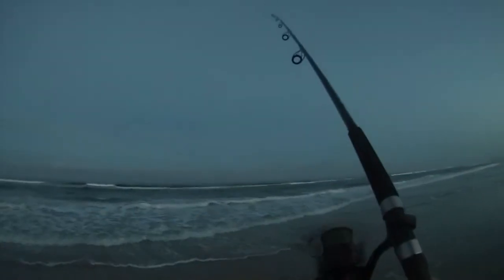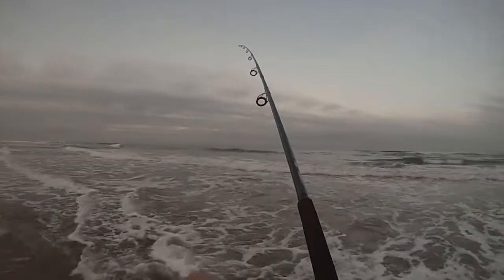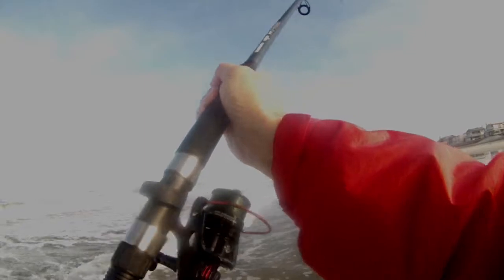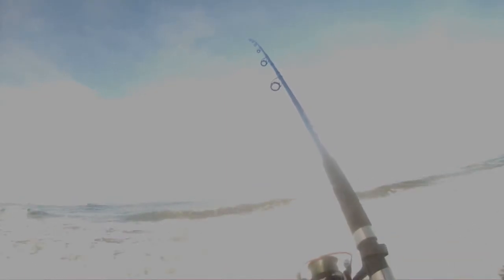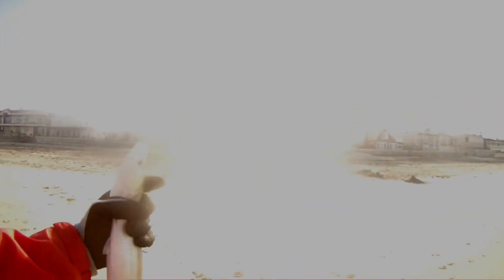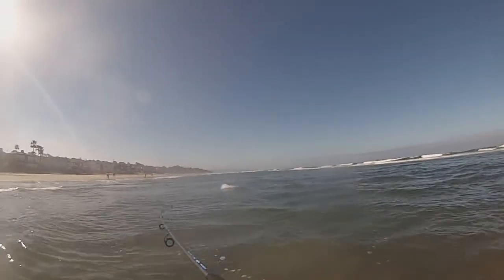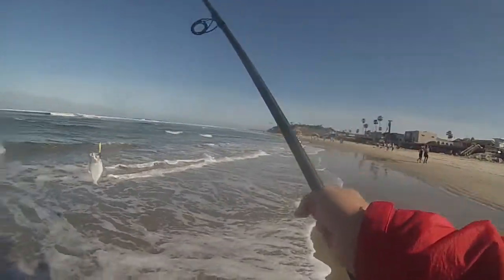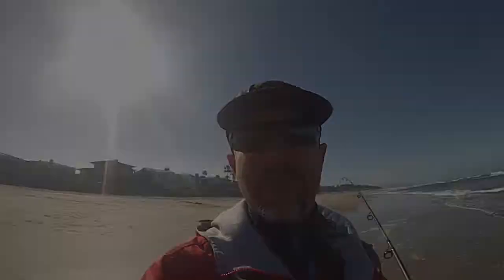Morning Surf Session at Del Mar with New Rod/Reel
Morning Surf fishing session at Del Mar. Tried out a new KastKing Sharky Baitfeeder III reel, and a new Shimano 9' rod. Caught two yellowfin croakers and a smelt on shrimp, and a 10" halibut on a 1.5oz MegaBait. Lots of dogs at the beach. Old GoPro Hero3 is having issues with white balance, so it looks like I'll have to replace it soon.  The Removu bluetooth microphone for the Hero3 works pretty well, but seems to cause some interference. The Hero3 started acting up when I first started using the Removu, and this may be the cause, but I can't be sure. Stop by on instagram @tangledangler